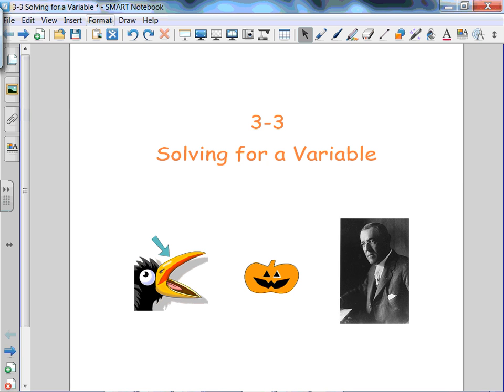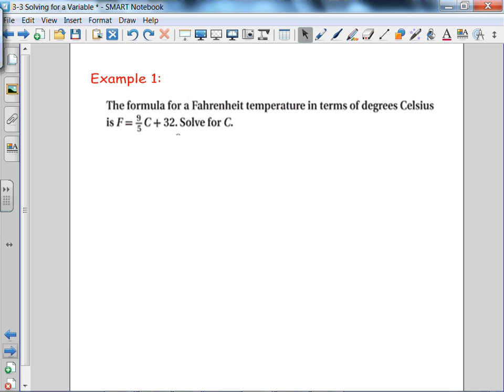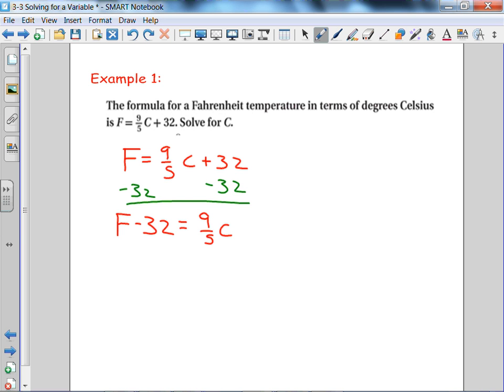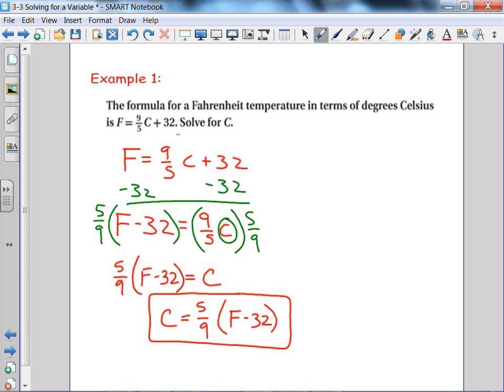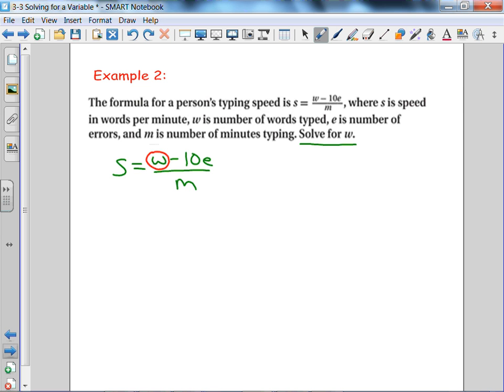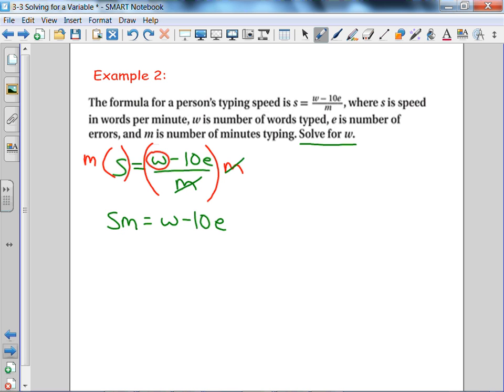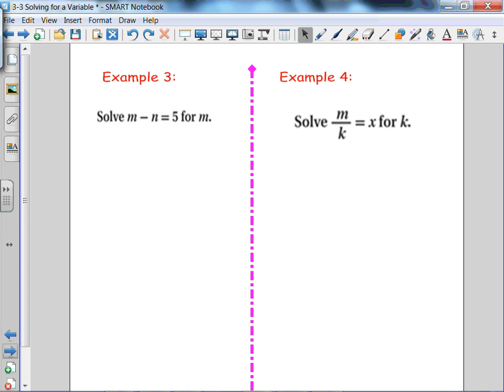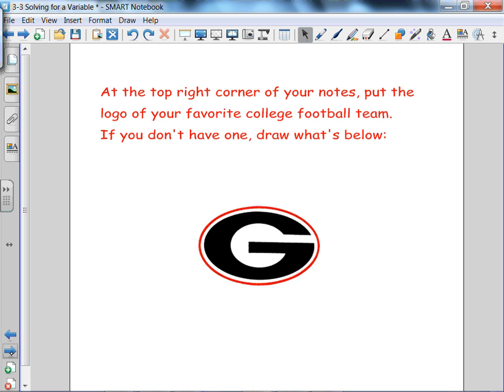3 3 Solving for a Variable